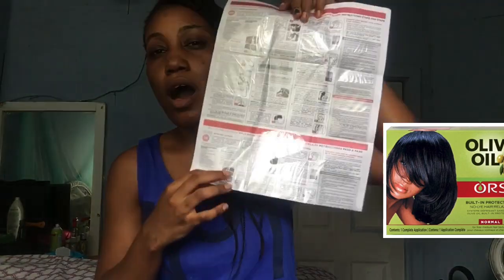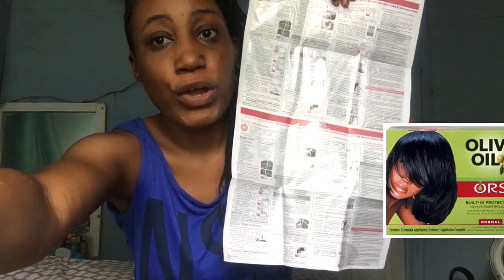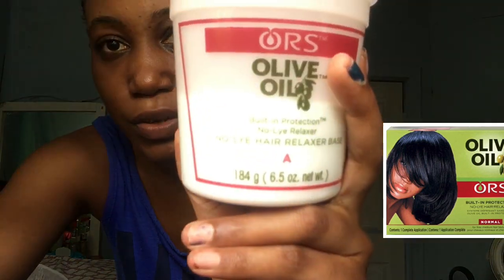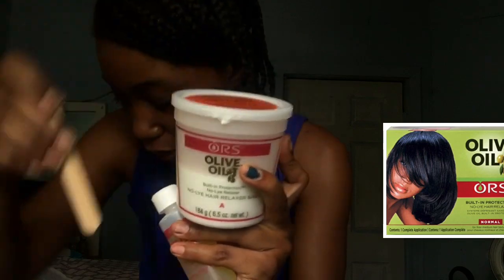Unboxing Olive oil relaxer | Glamorousmorana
ors olive oil relaxer
Relaxed your hair At home
ors olive oil sheen coconut spray